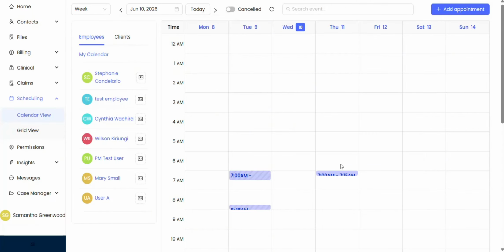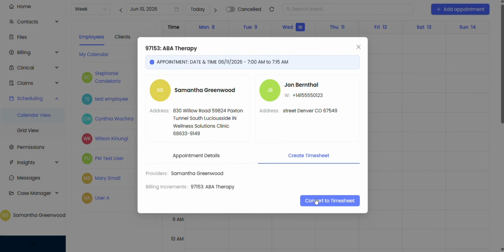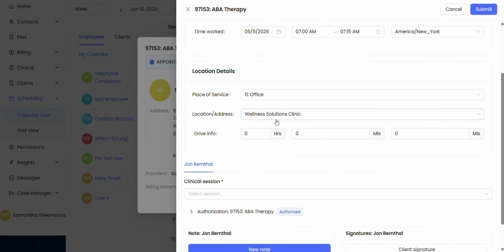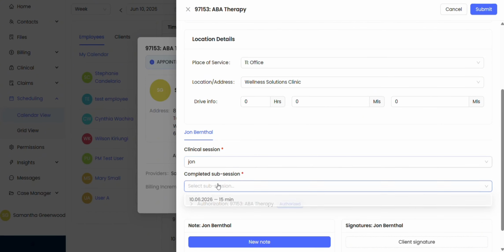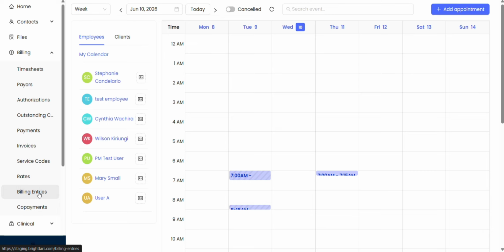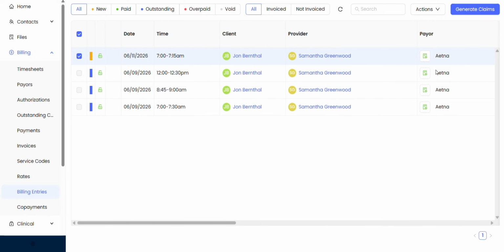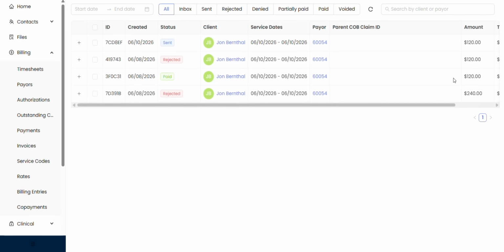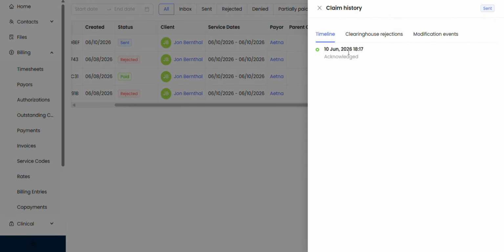Automated Medical Billing Workflow Tutorial: From Appointment to Claim Tracking | WTT Solutions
In this comprehensive walkthrough, Serg, CEO and Founder of WTT Solutions, demonstrates an end-to-end automated medical billing workflow inside our healthcare SaaS platform.

Discover how easily healthcare providers can navigate from a scheduled appointment (such as ABA Therapy) to timesheet conversion, automated billing entry creation, and final clearinghouse claim submission and tracking. Learn how to optimize your clinic's administrative efficiency, reduce billing errors, and accelerate your reimbursement cycle.

Key features covered in this video:
- Automated timesheet generation from calendar events.
- Synchronization of service codes (e.g., 97153 ABA Therapy) and clinical authorizations.
- One-click billing entry and insurance claim generation.
- Real-time claim status tracking (Sent, Paid, Rejected) via the clearinghouse dashboard.

🚀 About WTT Solutions:
We build custom healthcare software, medical billing systems, and SaaS solutions tailored to optimize clinic workflows.